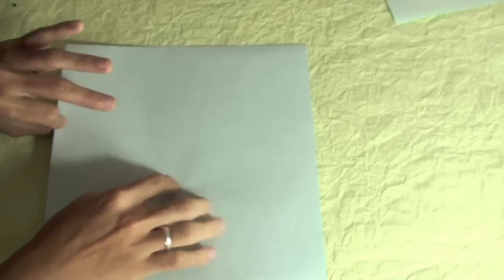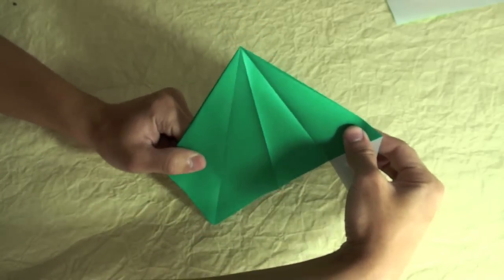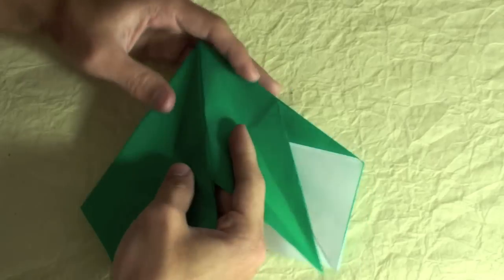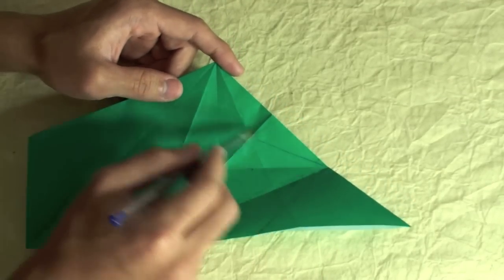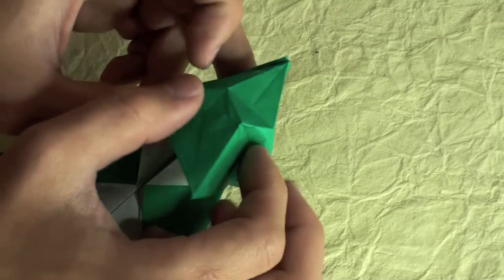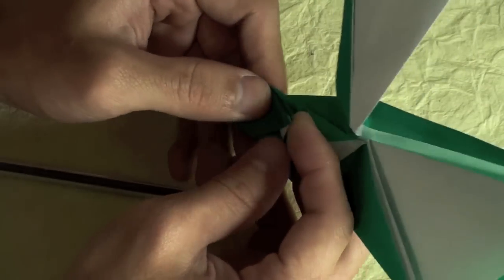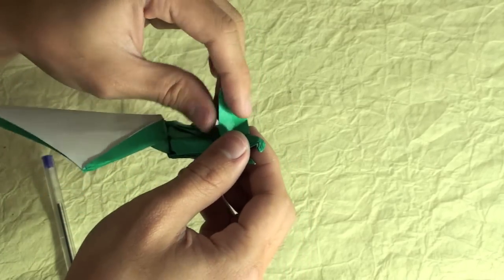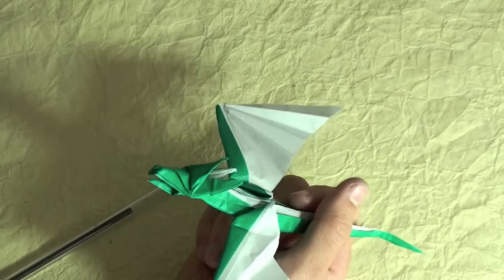(HD) Snake Dragon origami (Marc Vigo)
Tutorial teaching how to make the snake dragon by Mark Vigo. (With permission granted by the author)
This origami is kinda complex. It has only few steps but the part of making the final shape and the details are not easy. I used a 26x26cm paper but it gets too thick in the end.
Tadashi Mori